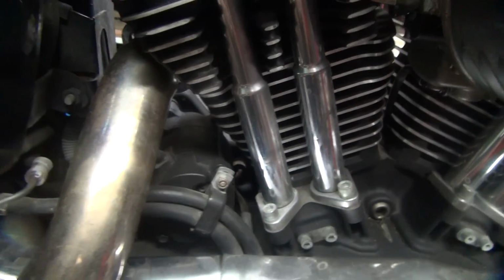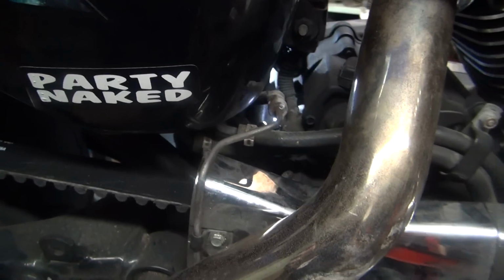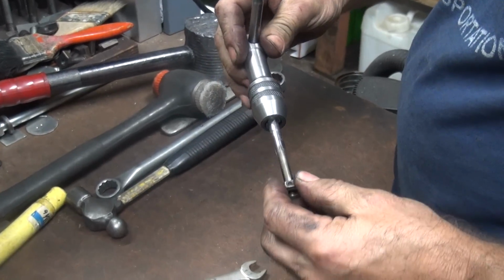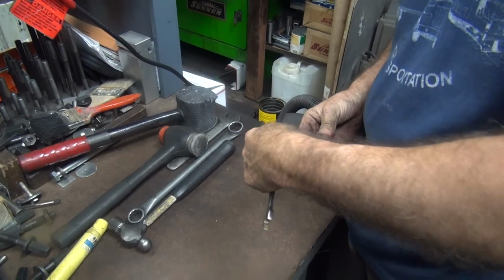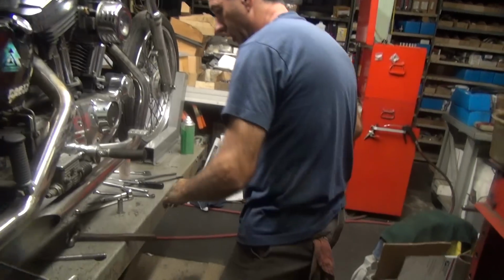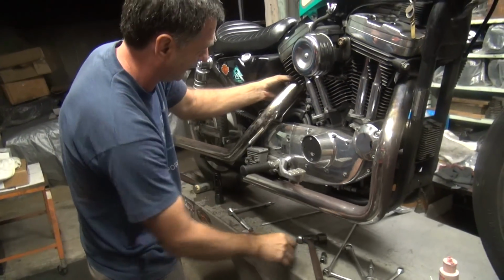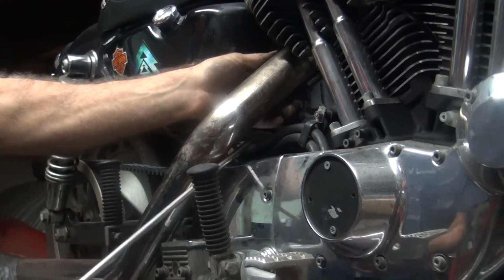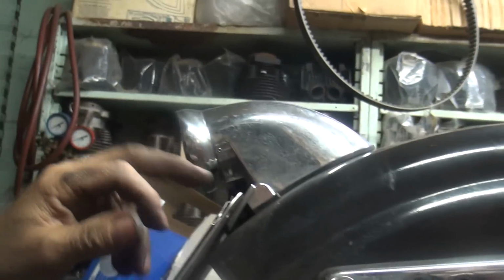20160902183653 4 2002 evo sportster rear belt install xl harley